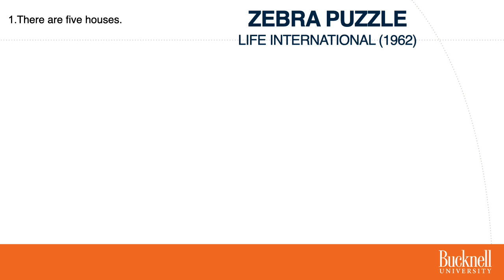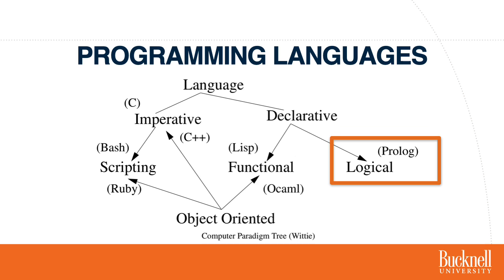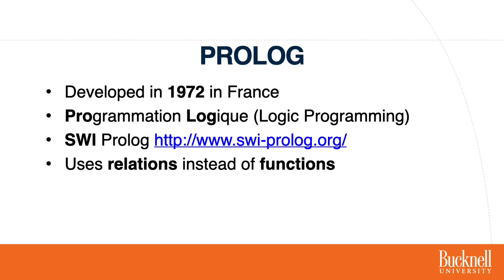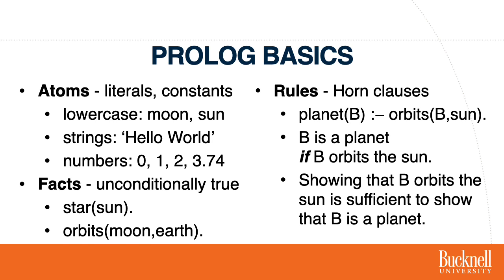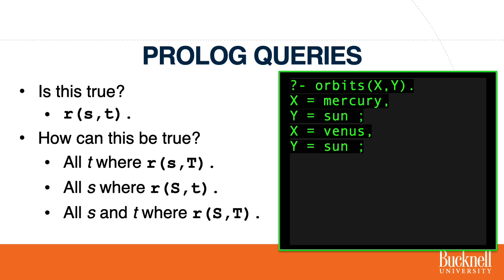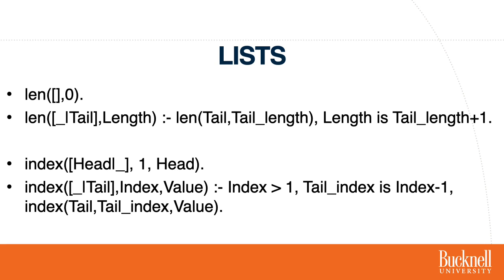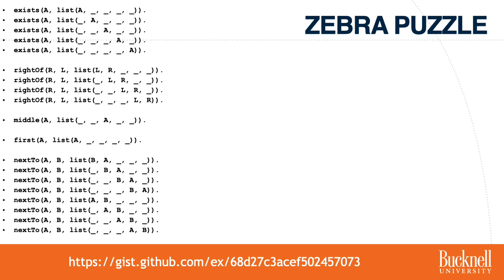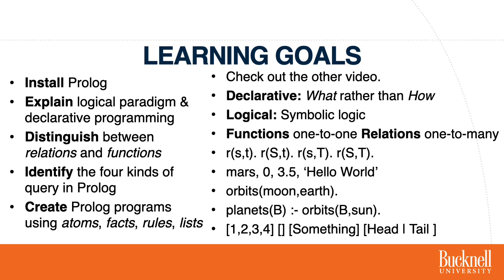Introduction to Prolog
A brief introduction to the Prolog programming language and the logical programming paradigm.